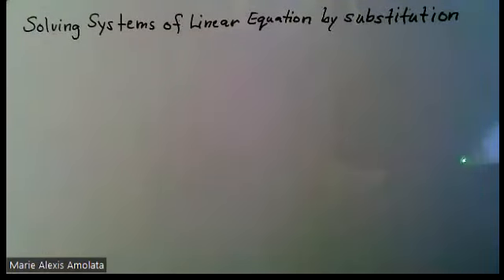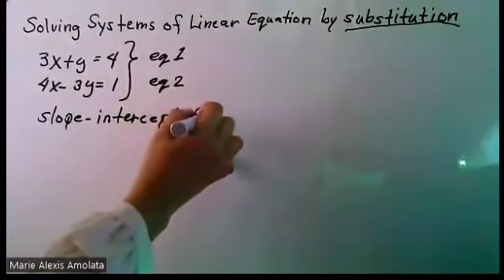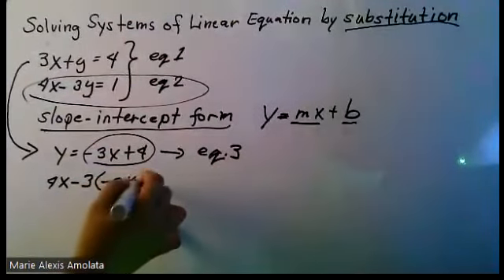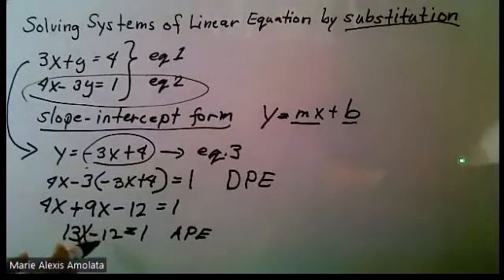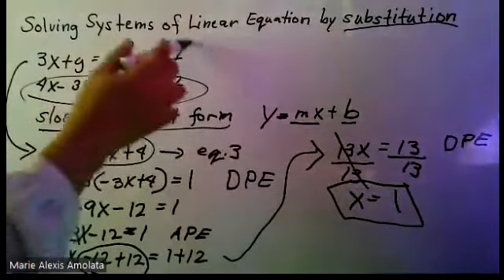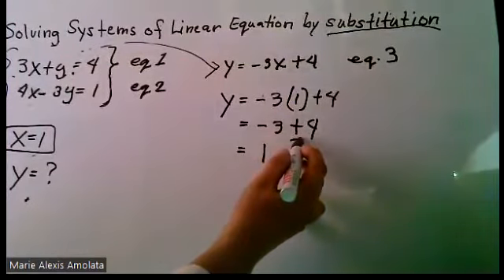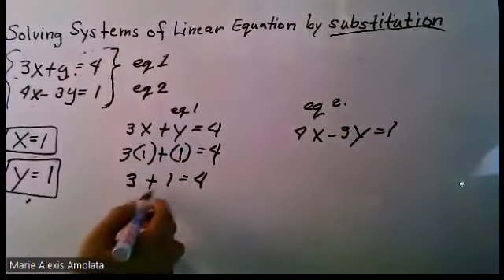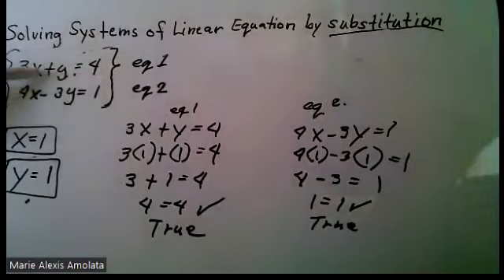Solving Systems of Linear Equation in Two variables by Substitution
Steps:
1. Choose the simpler equation
2. Transform the equation into slope-intercept form to get the Y value.
3. Substitute the value of X to one of the original equations to get the value of Y
Helpful Hint:
You can choose which equations to work on but it is usually easier to express a variable that has a coefficient of 1 in terms of the other variable.